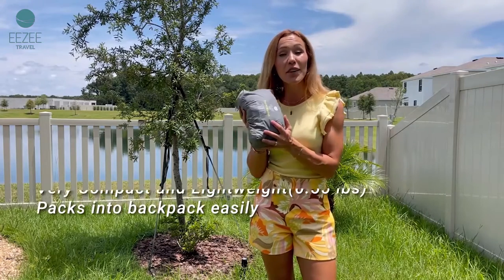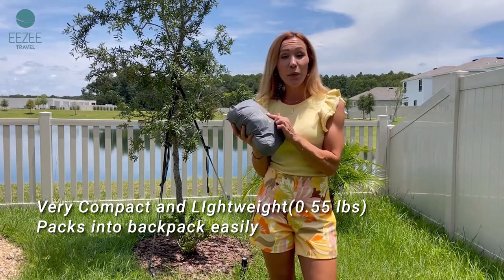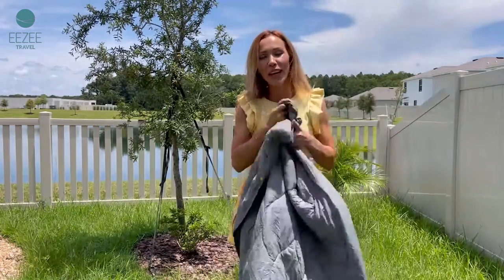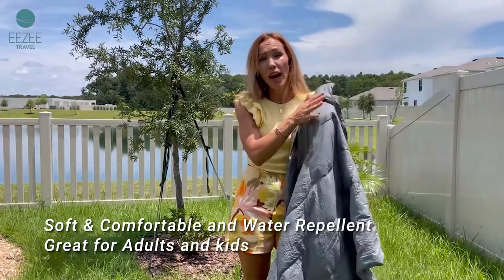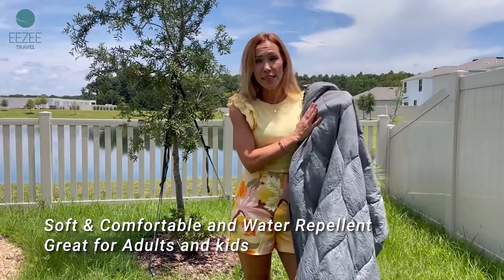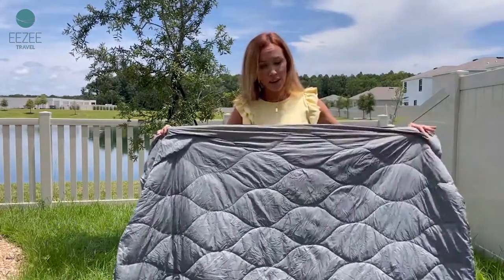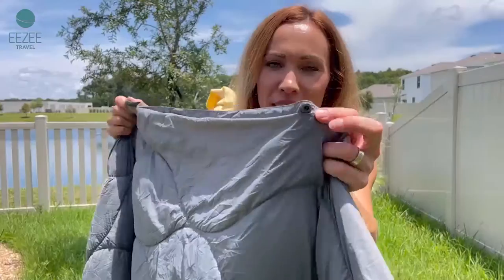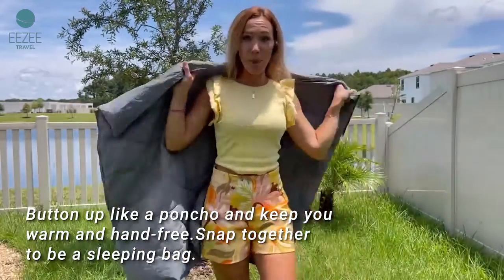EEZEE Multipurpose Lightweight Compact Travel Outdoor Blanket, Warm Down Waterproof Blanket ES1901